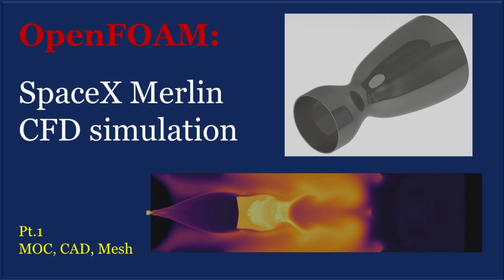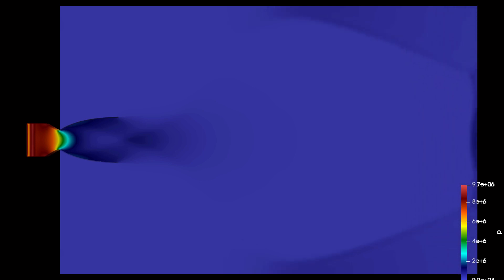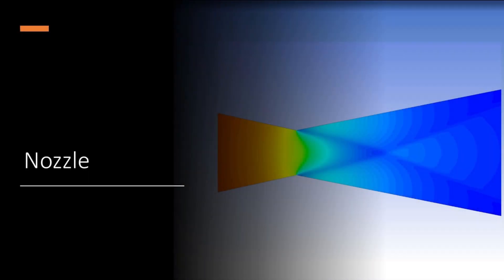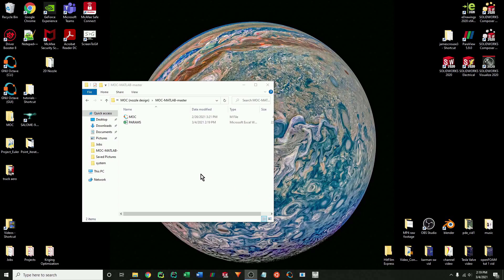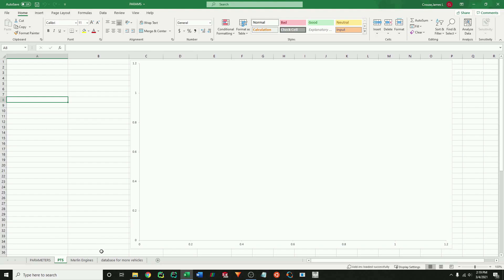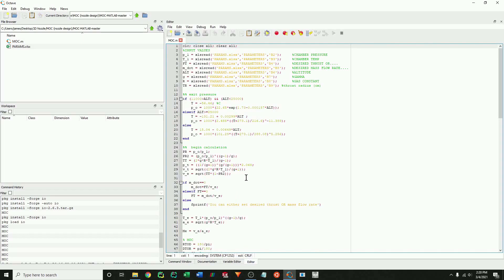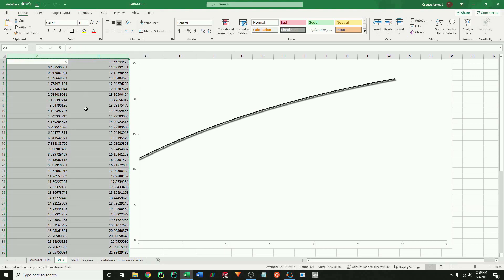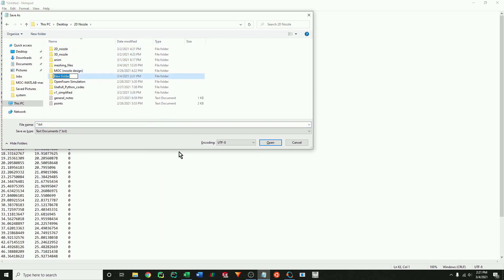SpaceX Merlin Nozzle: Pt.1 - Method of Characteristics, CAD & Meshing | OpenFOAM tutorial 3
This is part 1 of a 3 part tutorial series where I will demonstrate how to perform a cfd simulation on a CD nozzle based on the specifications of a SpaceX Merlin. This simulation has been performed using the sonicFoam solver in OpenFoam.

In this part I cover how to generate the nozzle geometry using a MATLAB/Octave method of characteristics code, create the geometry using SOLIDWORKS, and finally create the mesh using ANSYS Fluent.

*all images used in this video are from NASA's website or have been created by me.